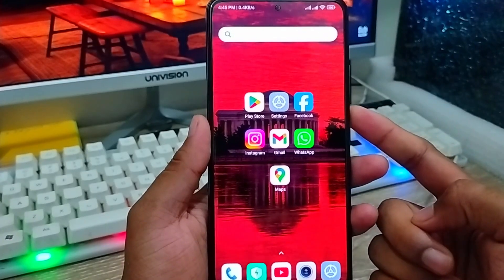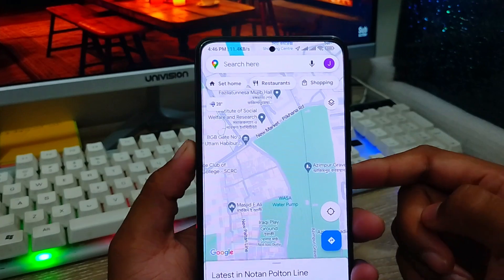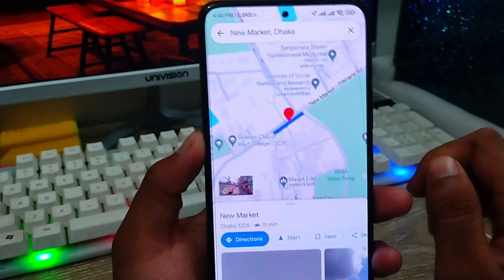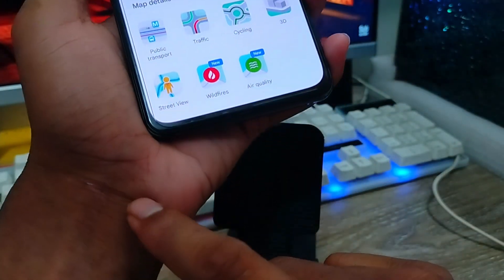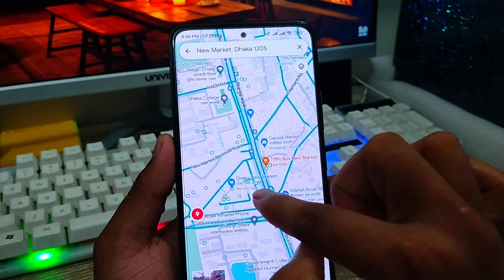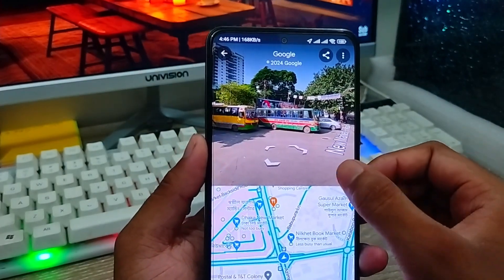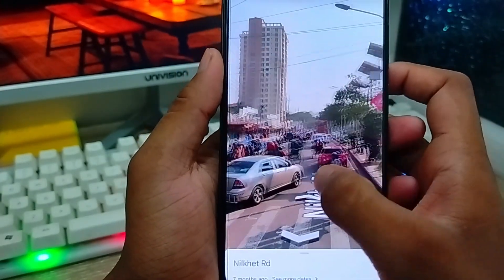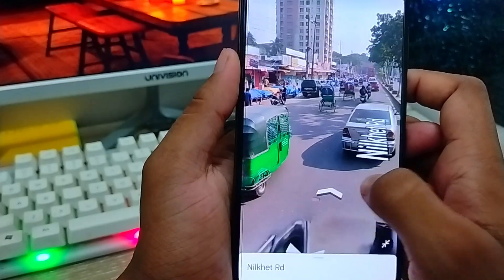How To See Road View On Google Maps | Google Maps Street View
In this video, I will show you how to See Road View On Google Maps? or if you want to find your Google Maps street view on your android phone. then this video for you. also you may know how to See Road View On Google Maps on your any smart phone.

How To See Road View On Google Maps
Google Maps street view on your android

Road View On Google Maps